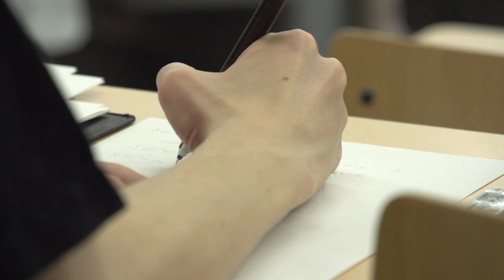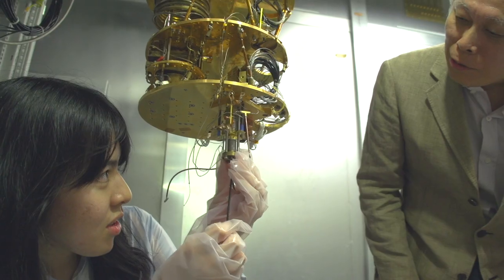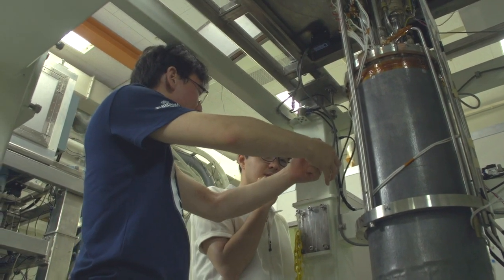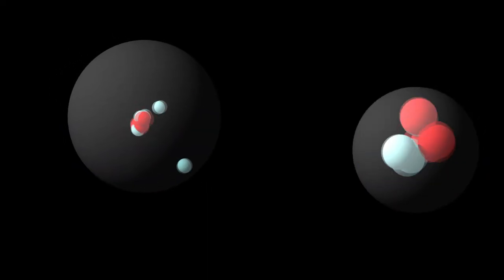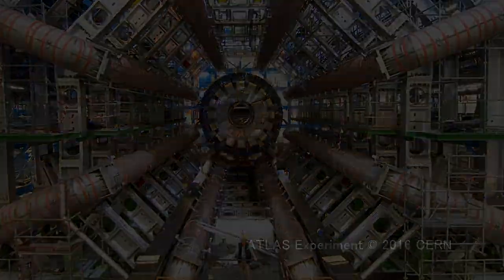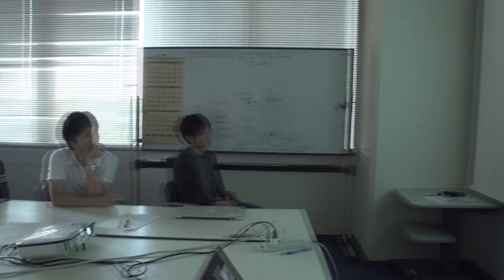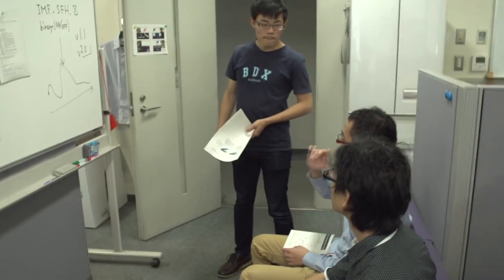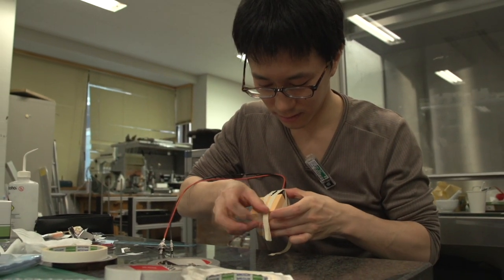Department of Physics Promotional Video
School of Science, The University of Tokyo

This is the guidance video of Department of Physics.
物理学専攻ガイダンスビデオです。

Department of Physics Graduate School of Science has more than 130 faculties in total, and is one of the world-leading centers of excellence in education and research of physics. It is well known that several Nobel laureates including Professor Kajita for 2015 Nobel Prize, have been produced from our Department. We have many international students, researchers, and visitors from abroad. Many of the research groups are conducting international collaborations in research. We support the students to go abroad for internship and presentations at international conferences. In this way, active research is continued in really international atmosphere in our Department.

大学院理学系研究科物理学専攻では、総勢130名を超える教員を擁する世界的な一大研究拠点となって、大学院の教育研究を行っています。2015年の受賞者である梶田教授が記憶に新しいところですが、当物理学専攻から数名のノーベル賞受賞者を輩出していることはよく知られています。留学生や外国人研究者も多く、また、国際的な共同研究、大学院生の海外インターンシップ派遣、大学院生による国際会議での発表等も多数行われており、国際的な環境で活発な研究活動を行っています。

Key Words / キーワード：

official, guidance, department introduction, physics, elementary particle, nucleus, rainbow, crystal, element reduction, dark matter, the beginning of the universe, relativity, forefront, human power, The University of Tokyo, UTokyo, School of Science,

Department of Physics, Faculty of Science & Graduate School of Science, The University of Tokyo
東京大学理学部物理学科・大学院理学系研究科物理学専攻